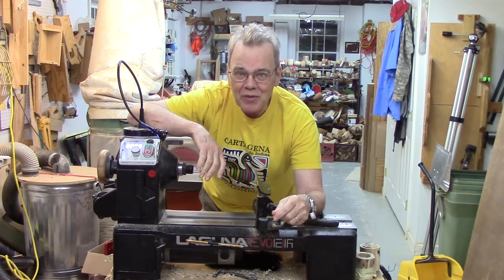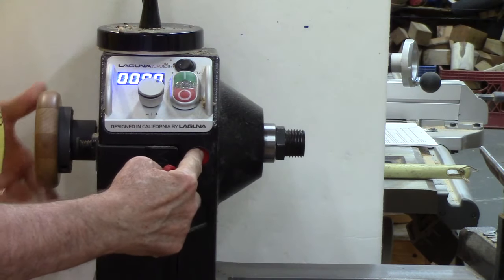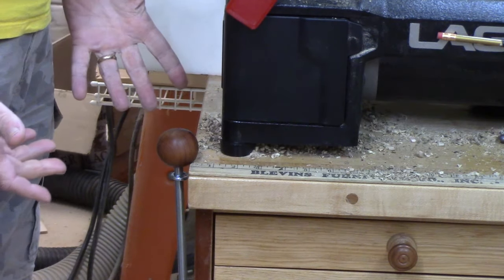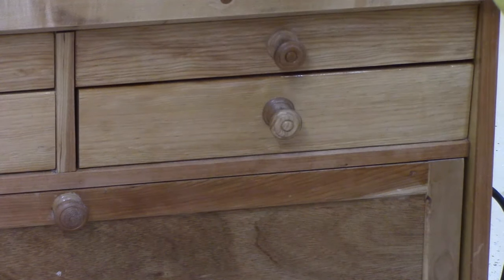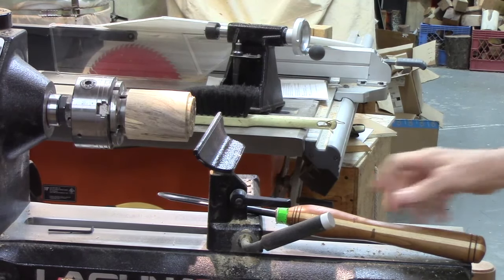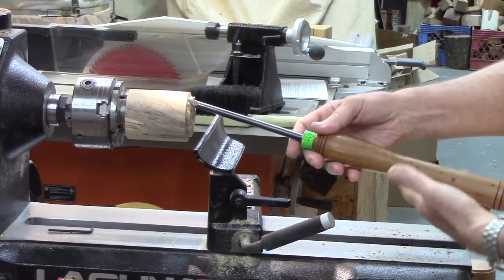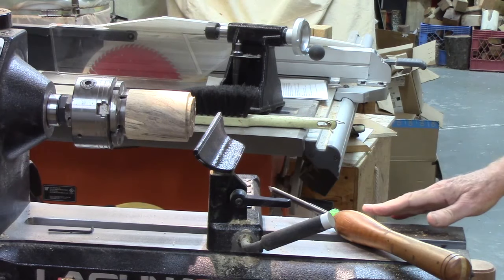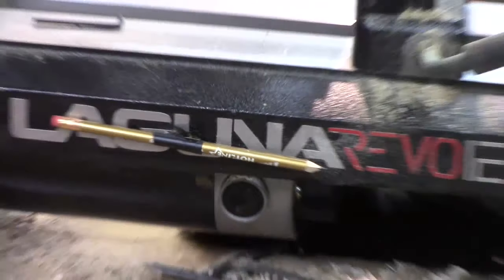Laguna 1216 Midi Lathe - More Tips and Comments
I give more tips and thoughts on my Laguna 1216 midi lathe now that I have had some time on it.